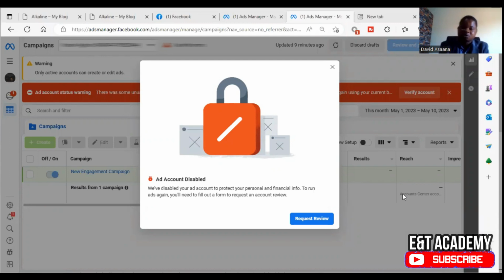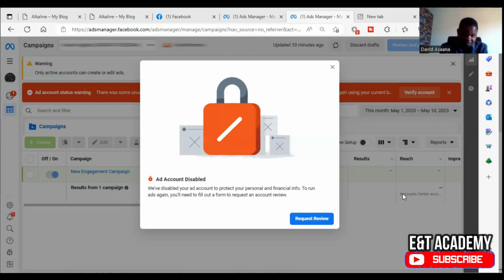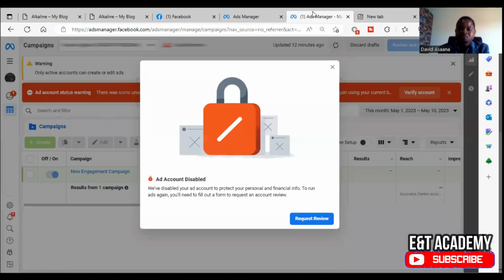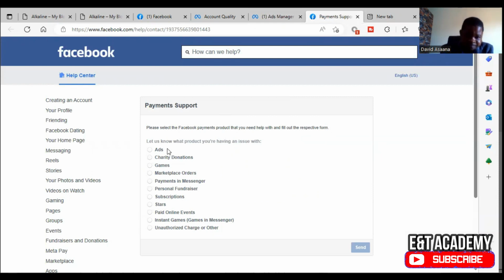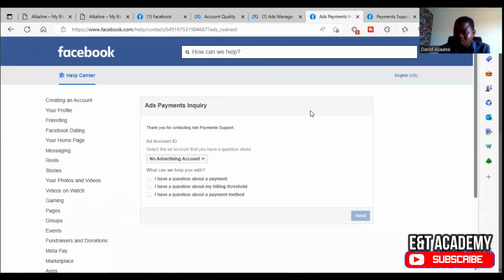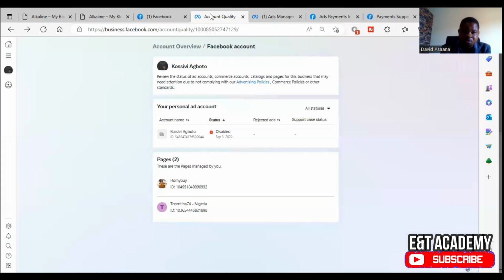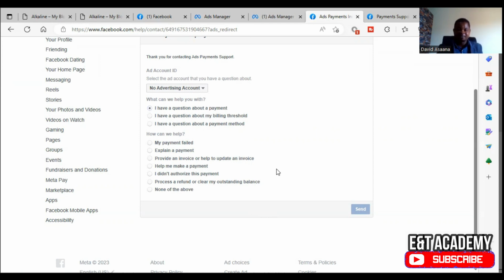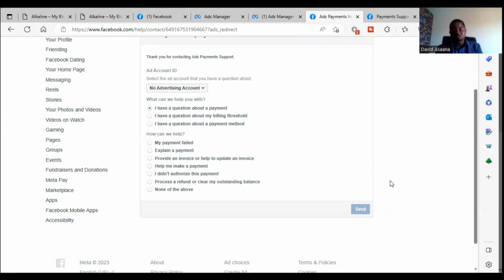We noticed some unusual activity so we've disabled your ad account problem solved 2023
If your Facebook ad account is disabled after you have added a new payment method or if your ad account is disabled and you are told "
we noticed some unusual activity, so we've disabled your ad account.Verify your account to run ads again," this video will help you a lot.

or follow (Fiverr) to place an order. OR
If you want to buy a new account, follow (Fiverr). Lastly If you want to book a zoom meeting for 1-on-1 guidance to get you back to business
Follow me on: